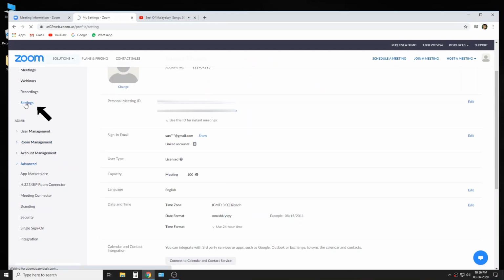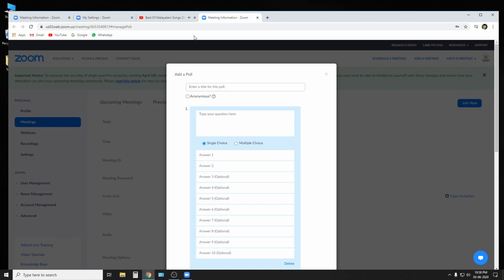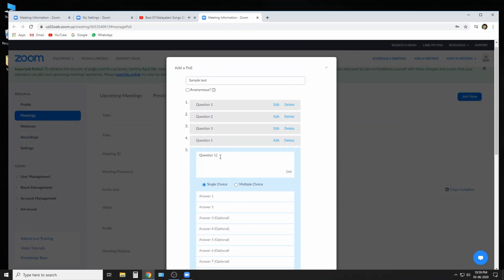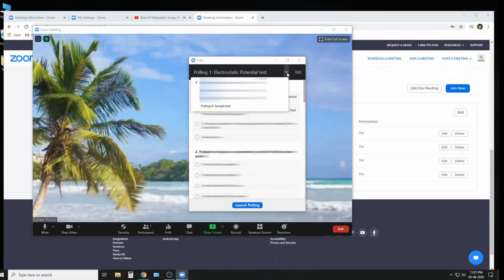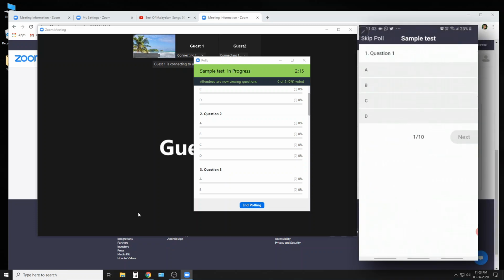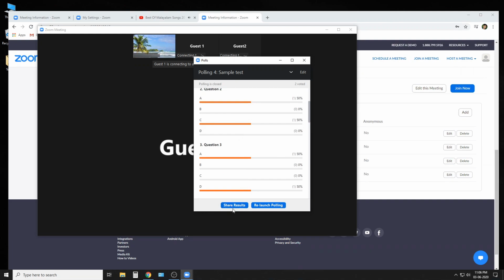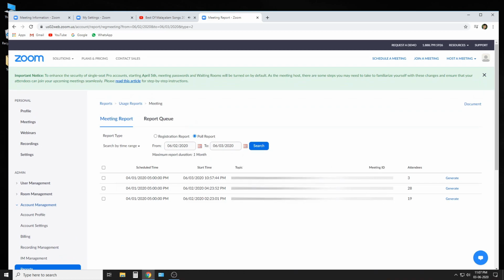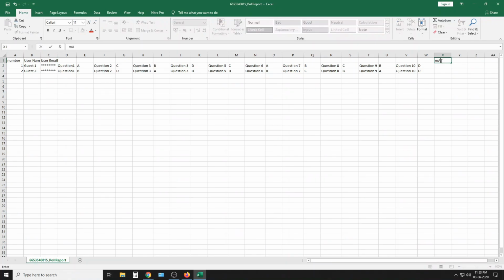Online test in ZOOM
How to conduct online exam in ZOOM
Online class
Online test